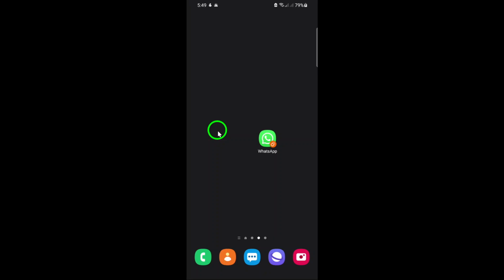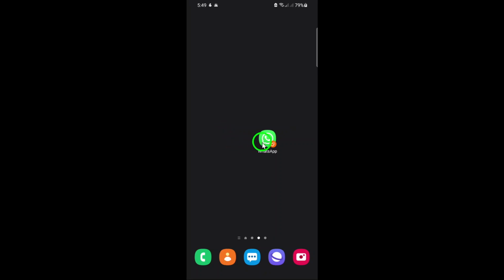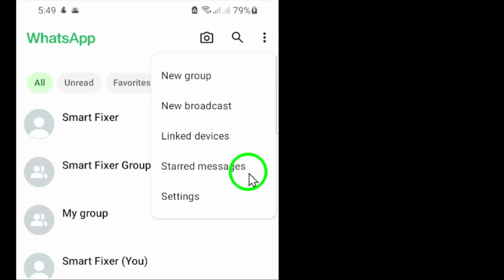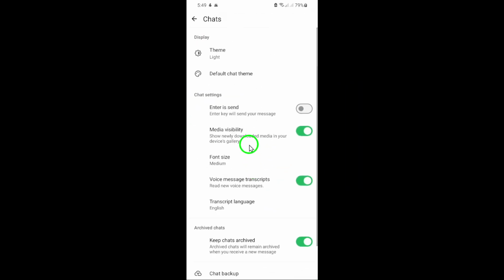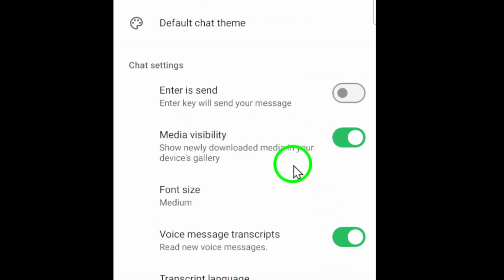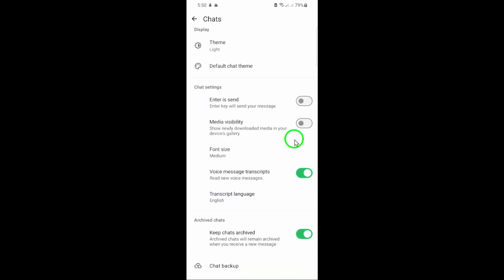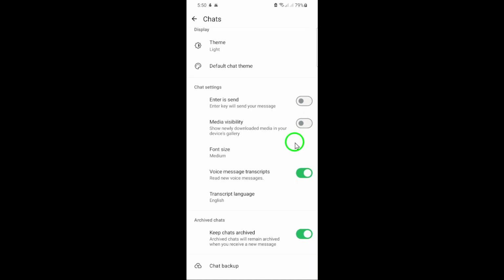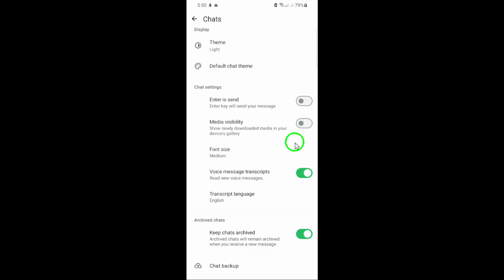How To Stop WhatsApp From Saving Media To Your Phone (Updated)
Learn how to stop WhatsApp from automatically saving media to your phone, which can clutter your gallery and consume storage space. By following these simple steps, you can keep your phone organized and ensure that only the media you want is saved.

Here are the steps to disable WhatsApp media saving:

1. Open WhatsApp App

2. Tap on the three dots in the top right corner and select "Settings"

3. Select "Chats"

4. Scroll down and turn off "Media visibility"

For more tech tips and tutorials, consider checking out our channel.

Chapters:
00:00 Intro
00:12 Soultion
01:05 Outro